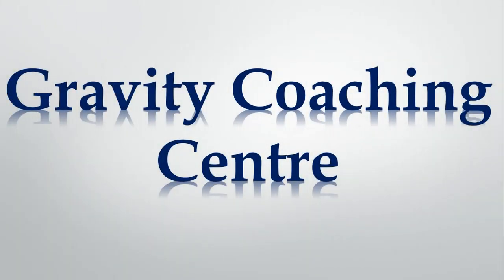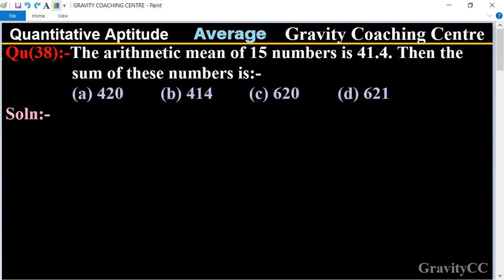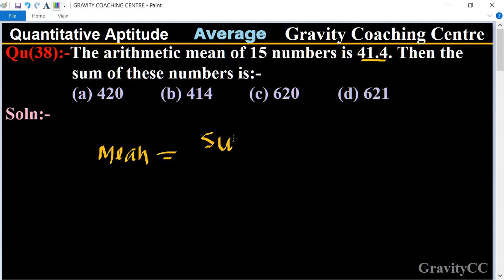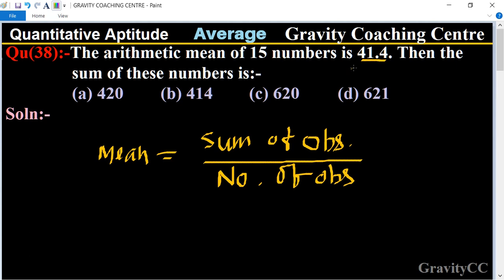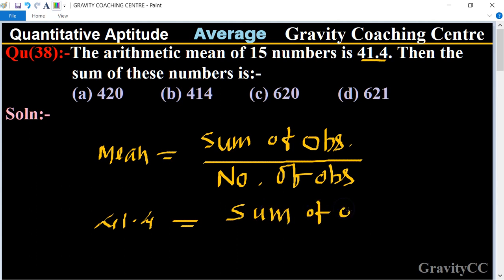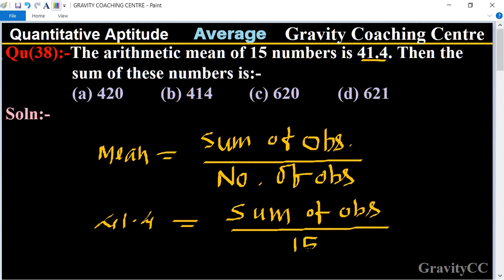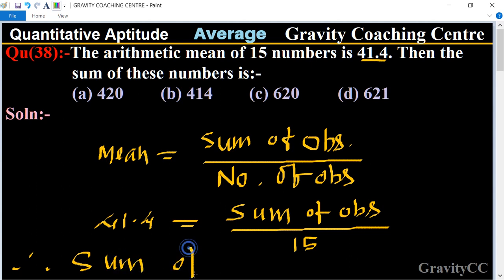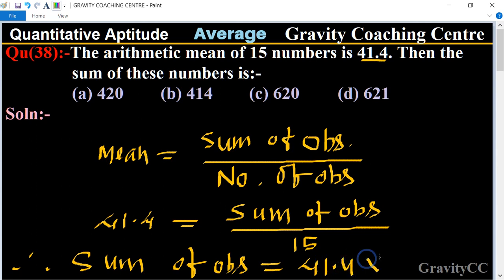Q38 | The arithmetic mean of 15 numbers is 41.4. Then the sum of these numbers is:- | Average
Click on below Links for more Questions:-

Qu(38):-The arithmetic mean of 15 numbers is 41.4. Then the sum of these numbers is:-